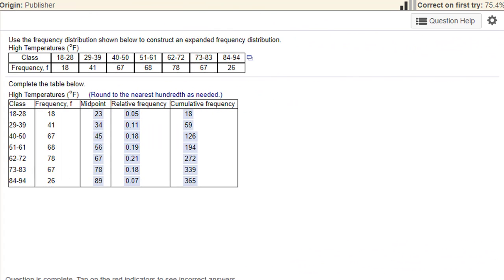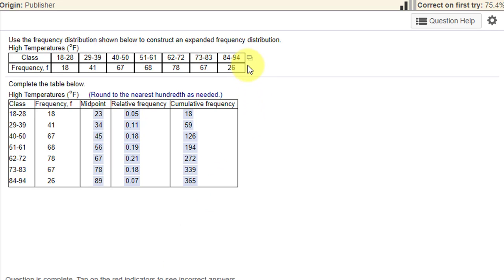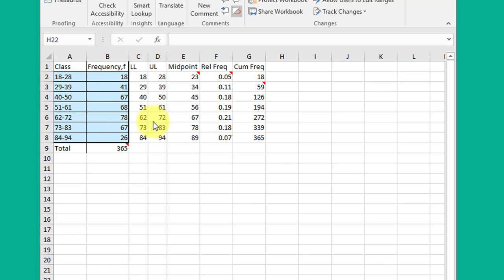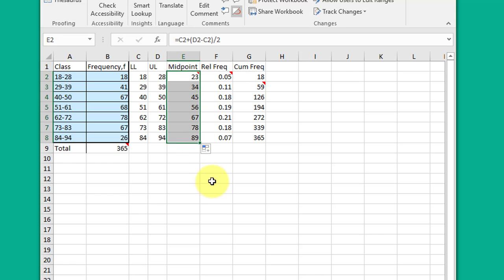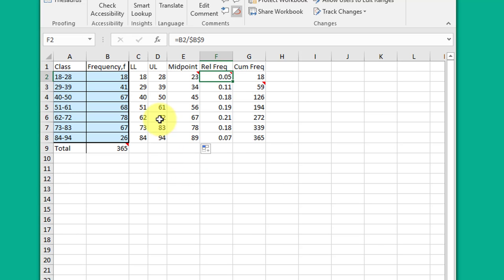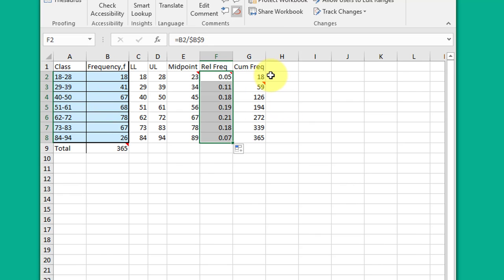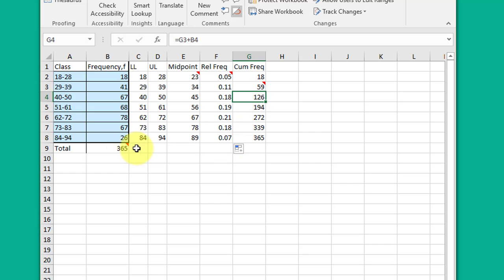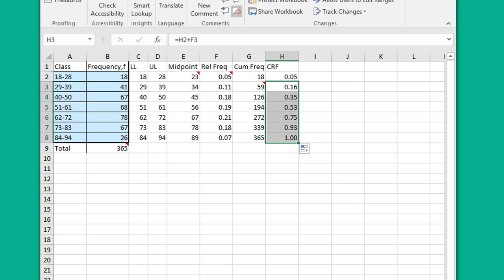Relative and Cumulative Frequencies using basic Excel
How to create a simple frequency distribution table showing relative and cumulative frequencies.